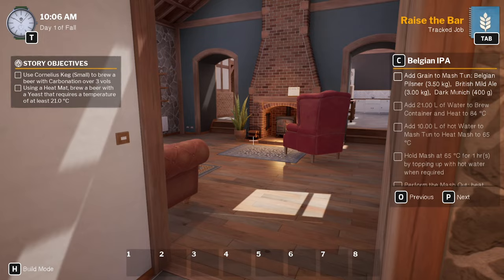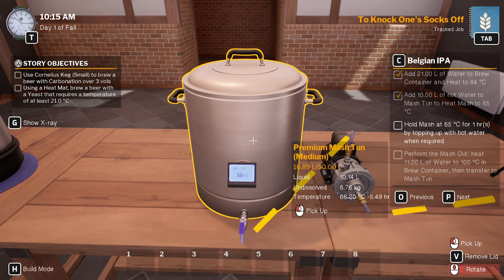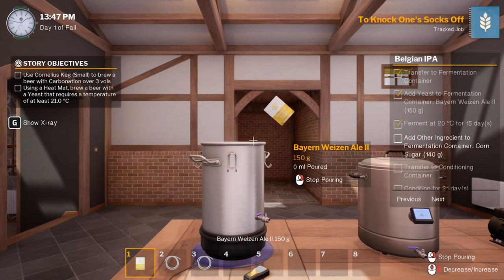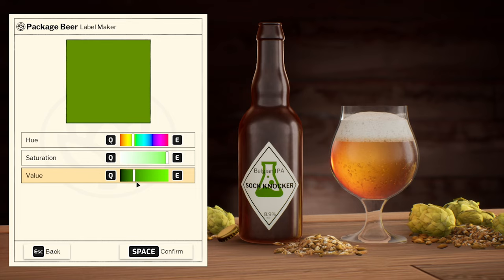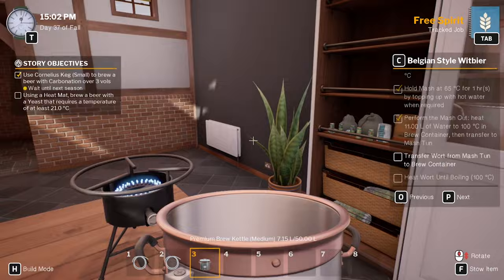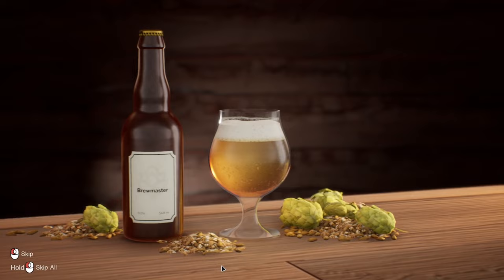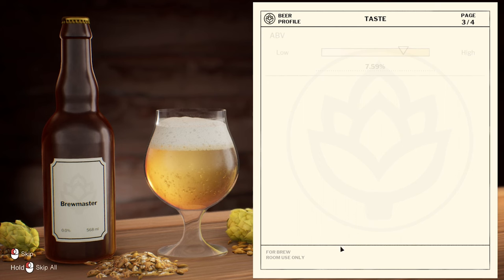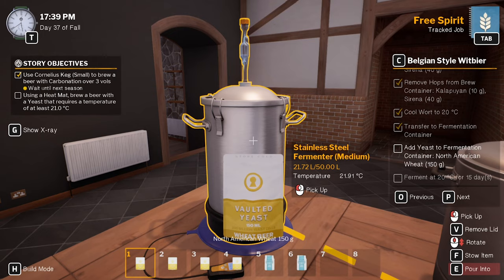I'm A Truck Driver Not A Scientist - Brewmaster - Beer Brewing Simulator #11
PC Specs

CPU: Intel® Core™ i7 5930K
CPU Cooler: Corsair Hydro Series H100i CPU Cooler
Motherboard: MSI X99S Gaming 7 Motherboard
Graphics: 2x MSI GeForce GTX 980 Gaming 4GB in SLI
Memory: G.Skill Ripjaws 4 F4-2400C15Q-16GRR 16GB (4x4GB) DDR4
Solid State Drive: Samsung 850 Pro Series 256GB SSD
Hard Drive: Seagate Barracuda 2TB ST2000DM001
Case: Phanteks Enthoo Luxe Black
Power Supply: Seasonic X-1250 80Plus Gold 1250W
Cable Kit: PCCG Sleeved Cable Extension Kit Black
Additional Cable: PCCG Sleeved 45cm PCI-E 6+2pin Cable Red
Additional Lighting: Phanteks Multi Coloured LED Strip 1m
Fans: Corsair Air Series AF120 Quiet Edition Case Fan
Additional Fans: Corsair Air Series SP120 Quiet Edition PWM Twin Pack
Operating System: Microsoft Windows 8.1 64bit OEM